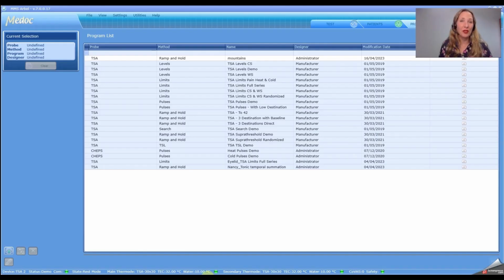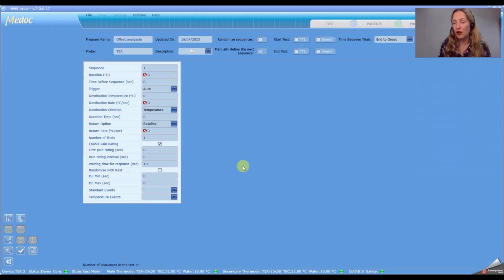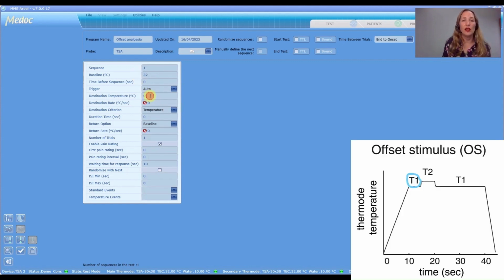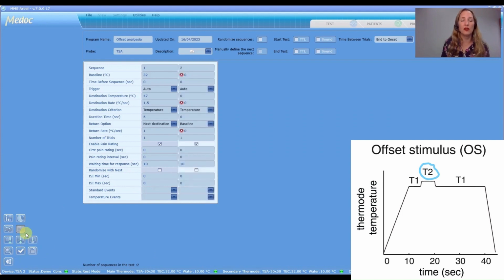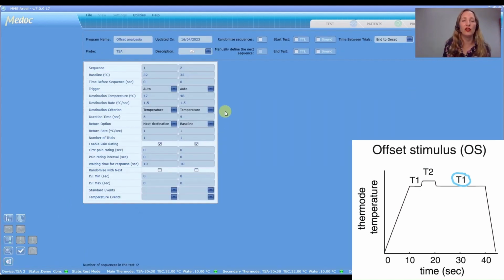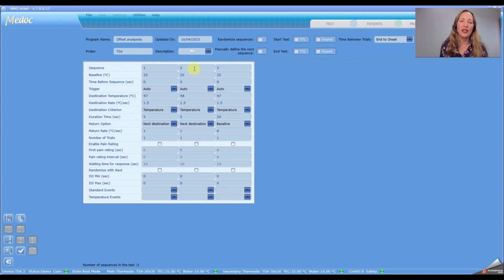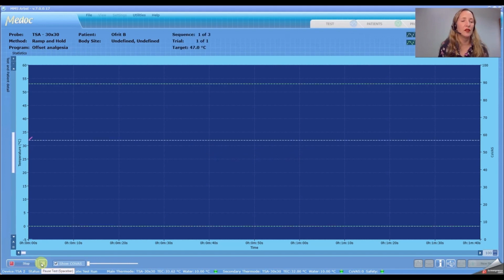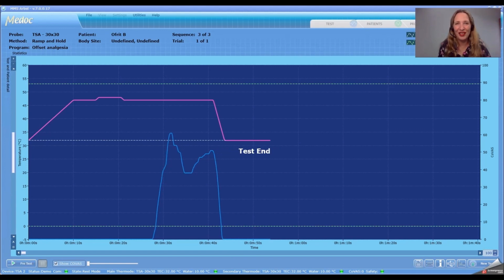How- to guide: Offset analgesia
In this new How-To-Video you can learn how to make the more complicated ramp-and-hold protocols in which the temperature alternates, for instance: the Offset Analgesia protocol.